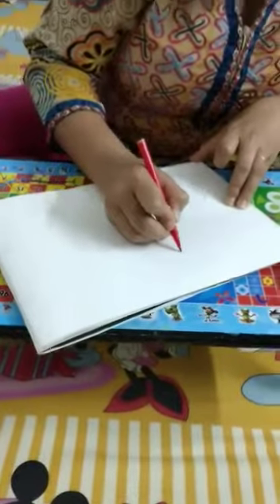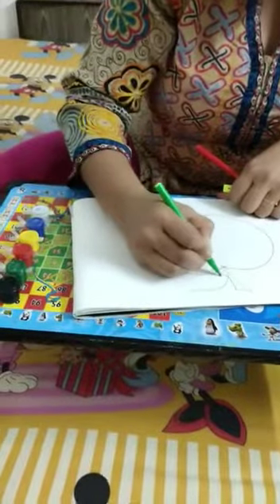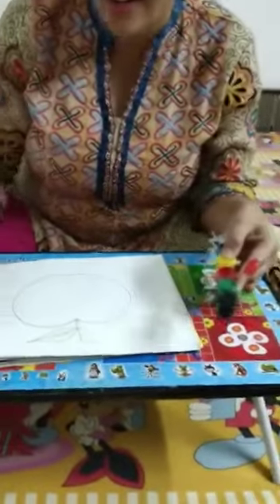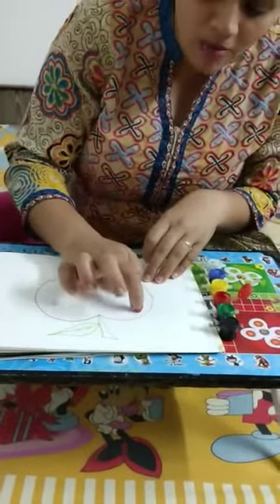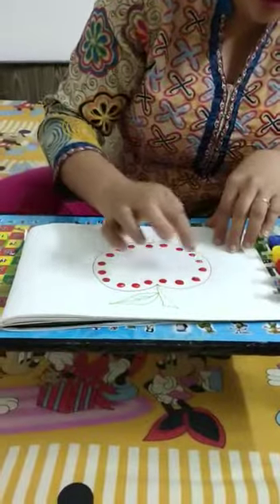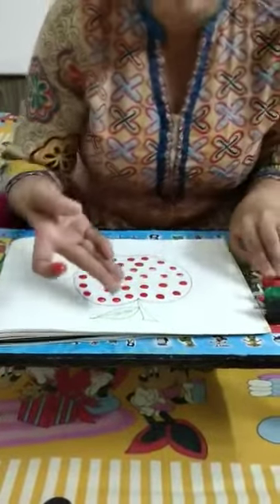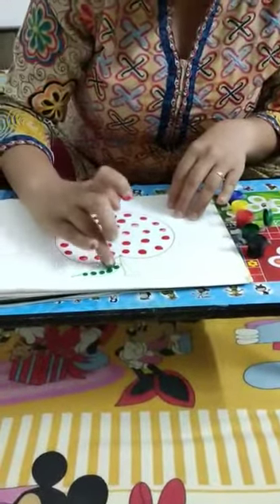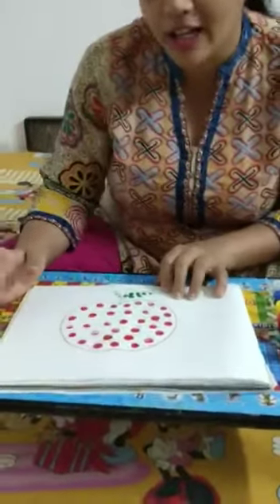Morning Prayer - motor skill activity